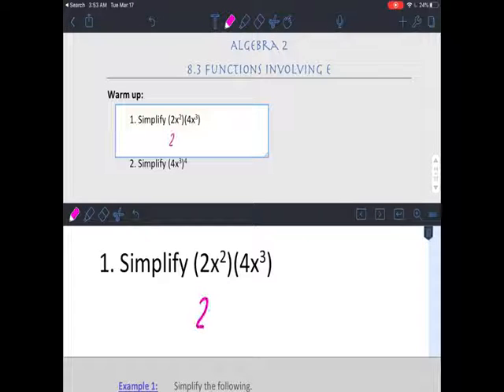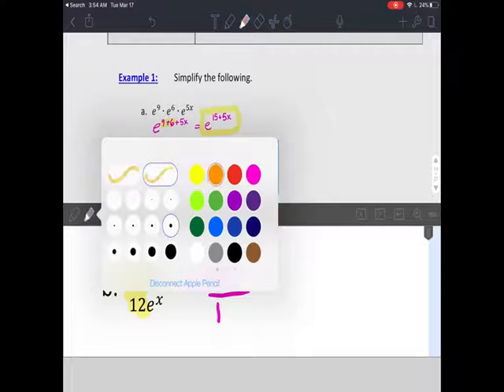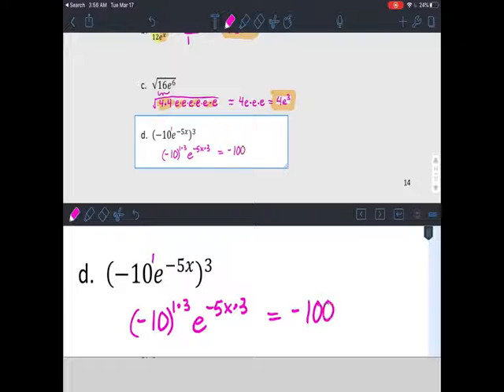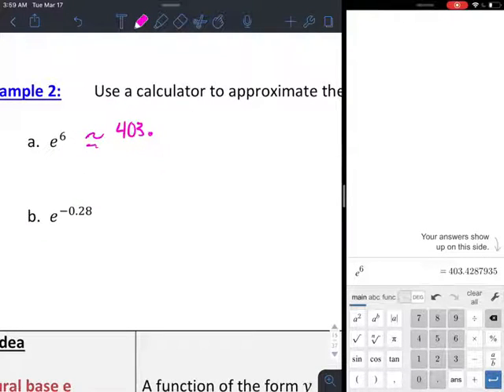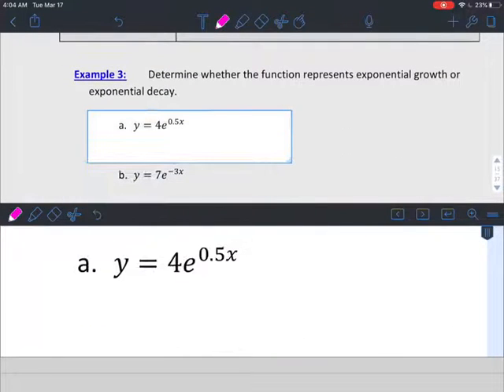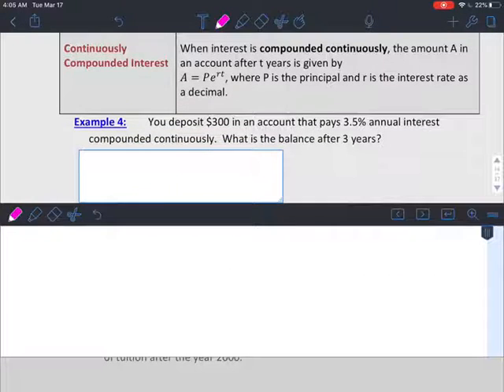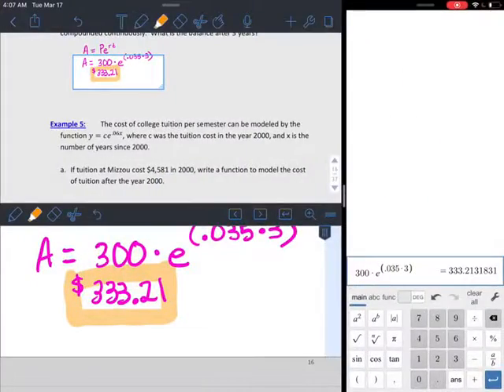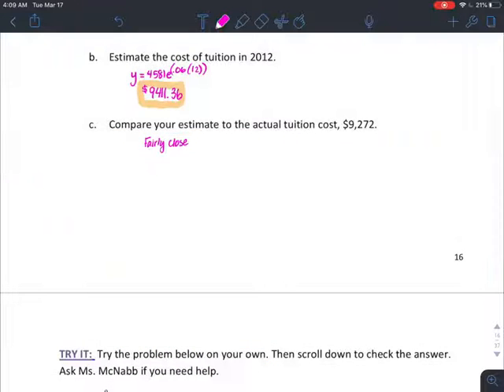Algebra 2 - 8.3 The Natural Base, e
Definition of Euler's number, e, operations involving it, and continuously compounded interest.